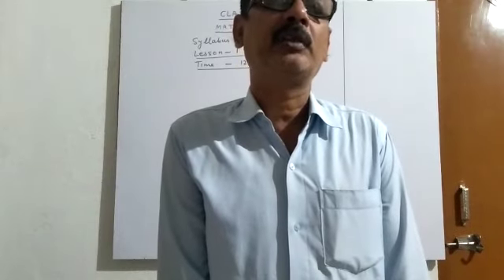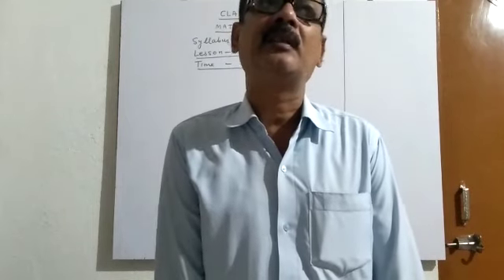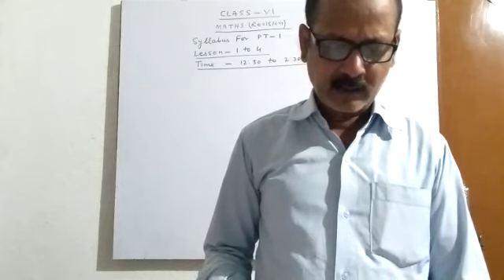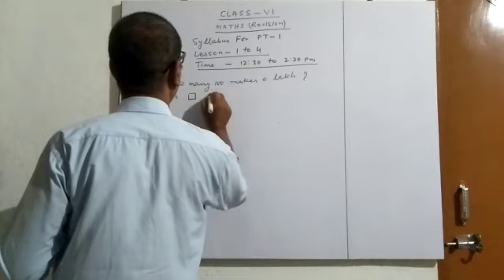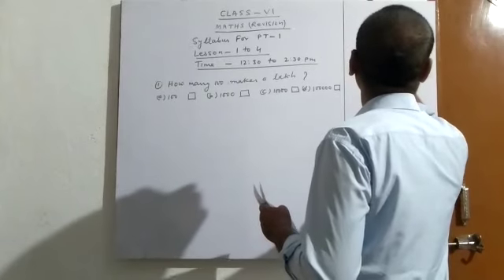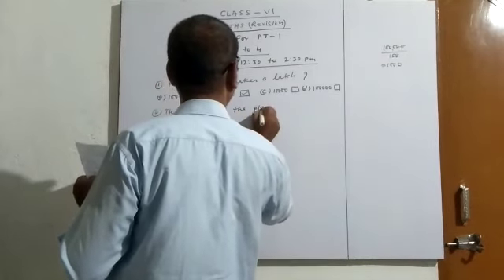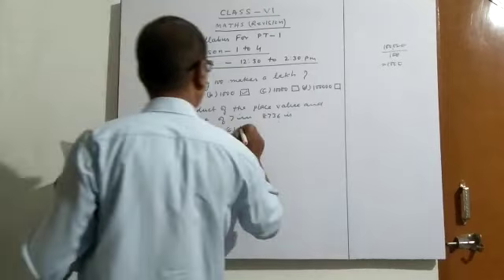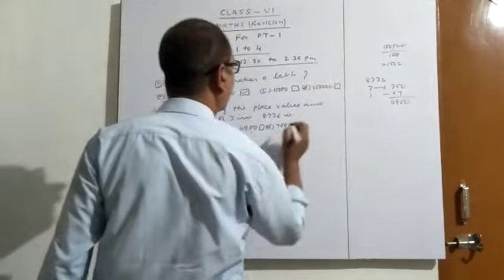Class6 maths revision for PT-1 by Prabhu Sir